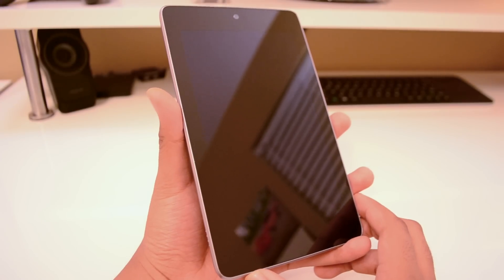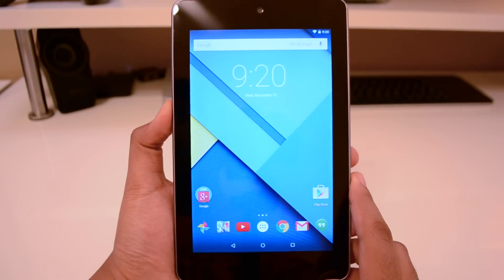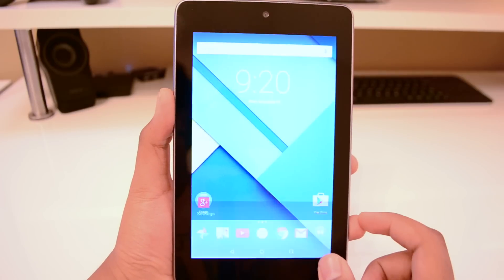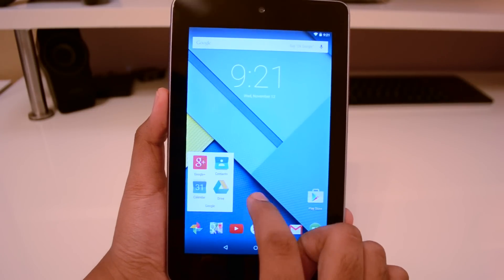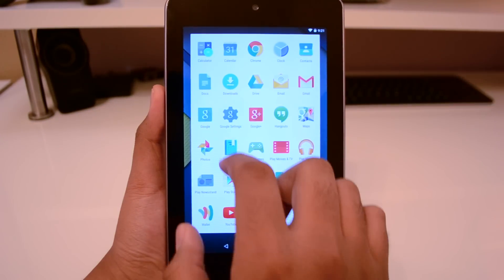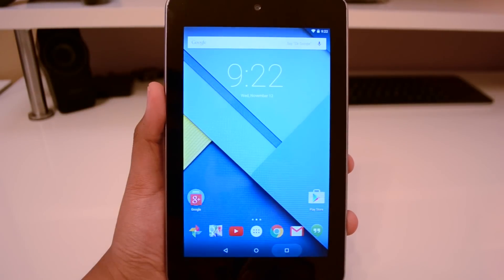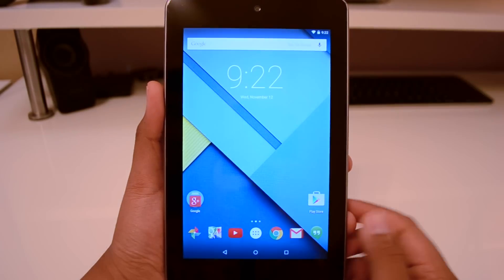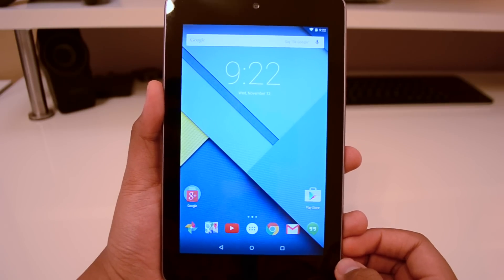Android 5.0 Lollipop on Nexus 7 - 2012 (OFFICIAL)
Check out the official Lollipop factory image for the 2012 Nexus 7!
Not willing to wait for the OTA? Install it manually!

Song in the beginning/Intro Song:

"Anime Bae"
Sushi Killer & Kevin Villecco
YouTube.com/monstercat

"Doppelganger"
Haywyre
YouTube.com/monstercat